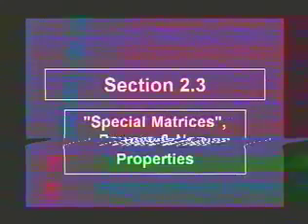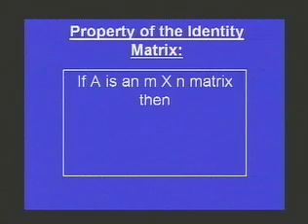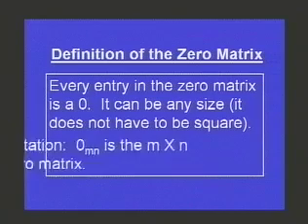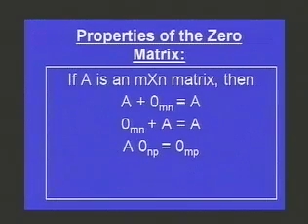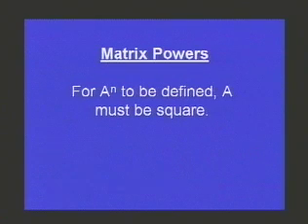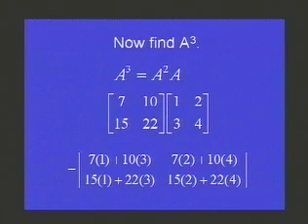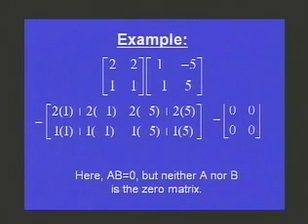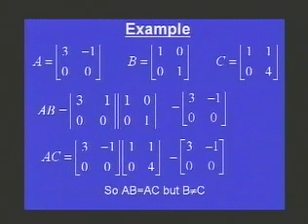1114 2 3